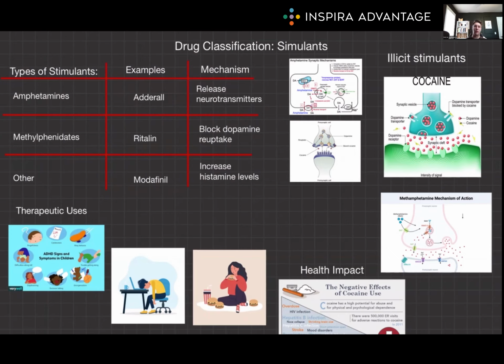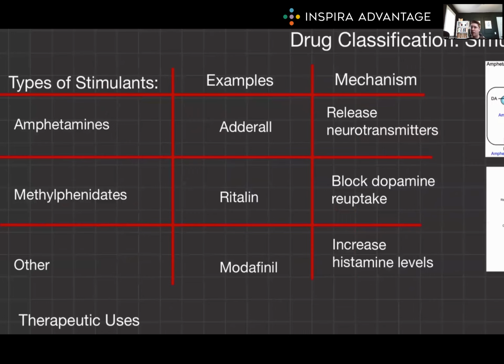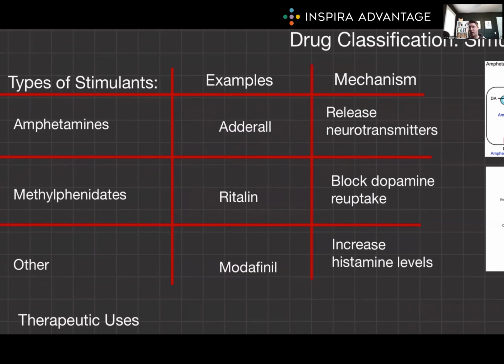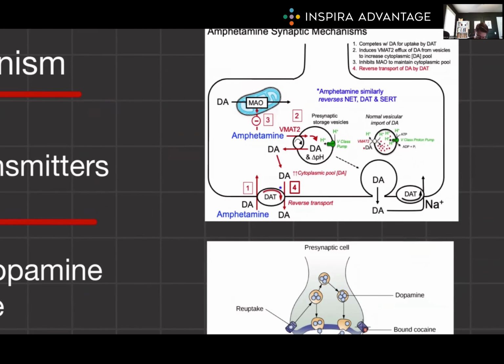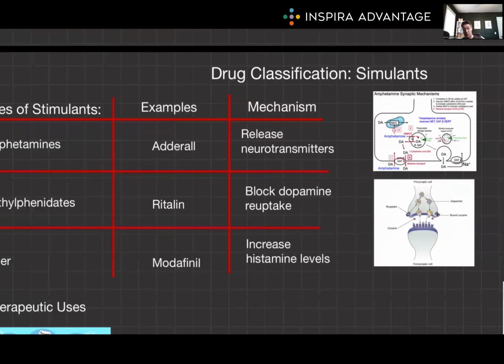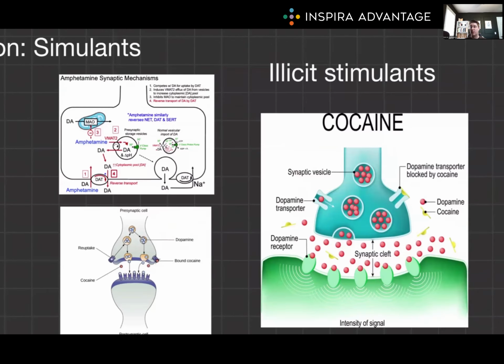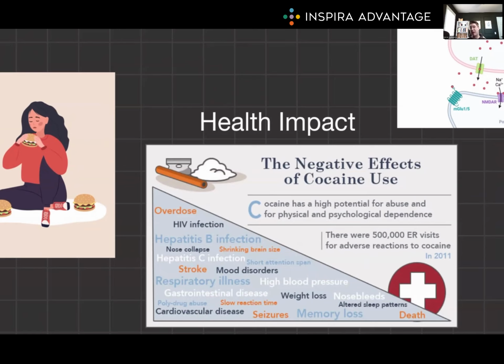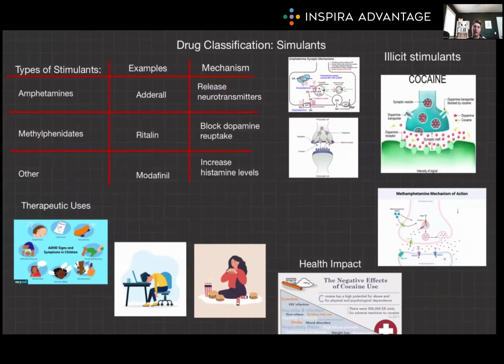Additional Topics: Drug Classification - Stimulants | MCAT Crash Course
Additional Topics: Drug Classification - Stimulants for the MCAT in this MCAT crash course! Follow along as Bretton, one of our 99th-percentile MCAT tutors, breaks down this fundamental concept to set you up for success on the MCAT!

Understanding stimulants is fundamental for mastering the principles of pharmacology and their physiological and psychological effects, which are vital for various medical and biological contexts. Mastery of this concept is not only critical for comprehending how stimulants affect the central nervous system, increasing alertness, attention, and energy, but also provides essential insights into their therapeutic uses, potential for abuse, and mechanisms of action.

Whether it's analyzing the impact of stimulants on neurotransmitter systems, understanding their role in treating conditions like ADHD and narcolepsy, or recognizing the signs of stimulant abuse and dependence, knowledge of stimulant classification is paramount for excelling in the Psychological, Social, and Biological Foundations of Behavior section.